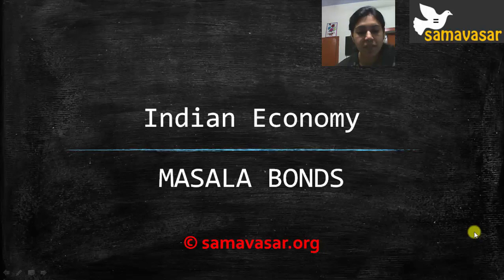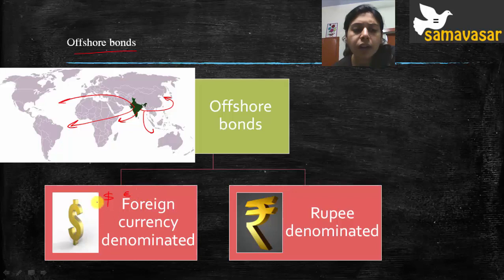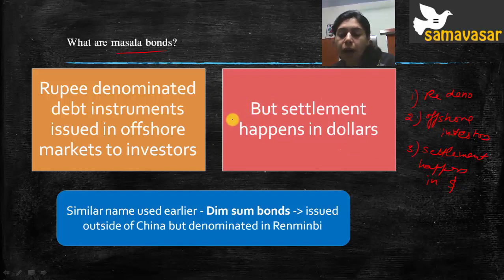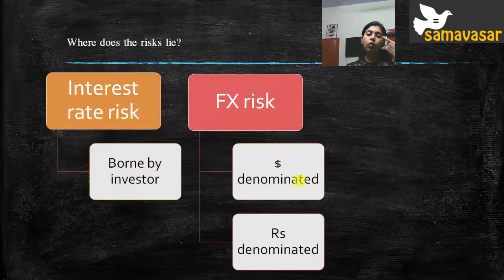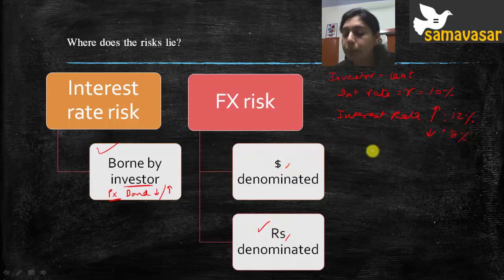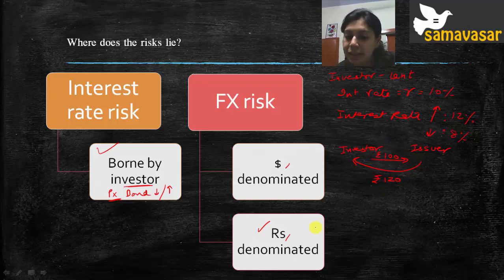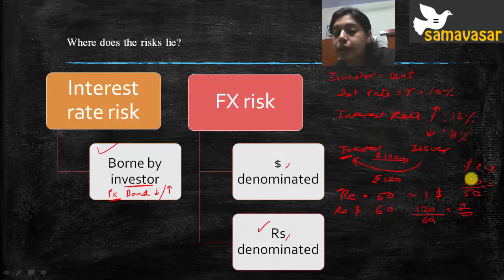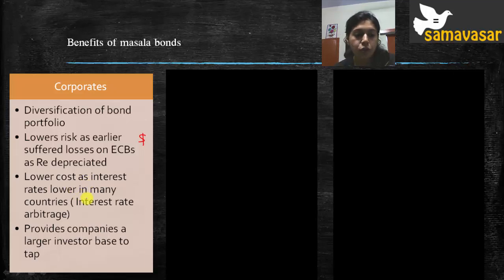Masala Bonds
We discuss the genesis, benefits and risks of Masala bonds. They are rupee denominated offshore bonds issued by companies/entities.